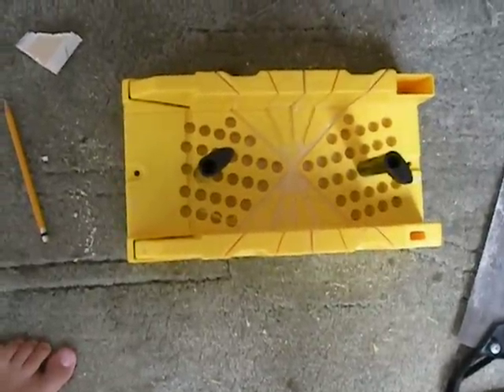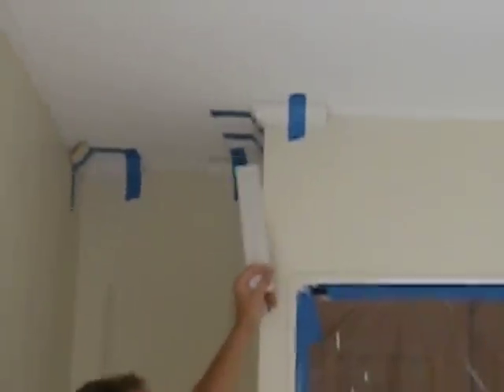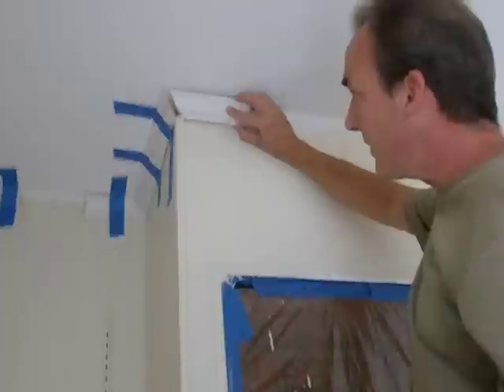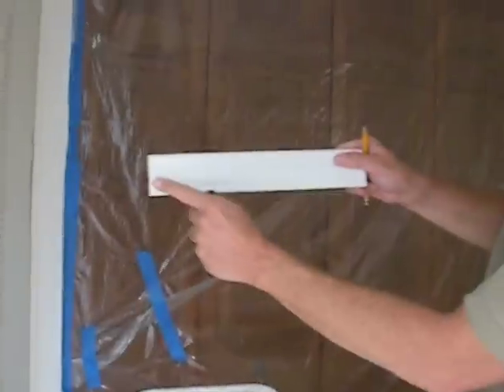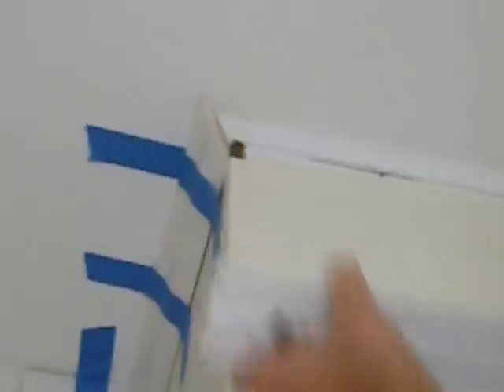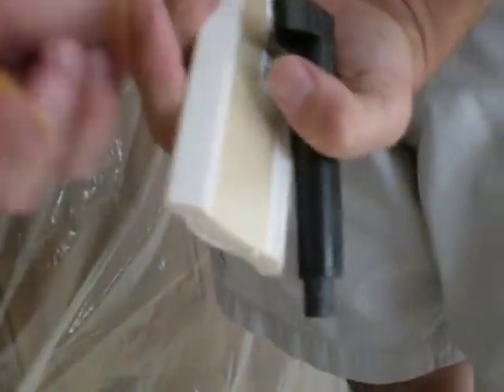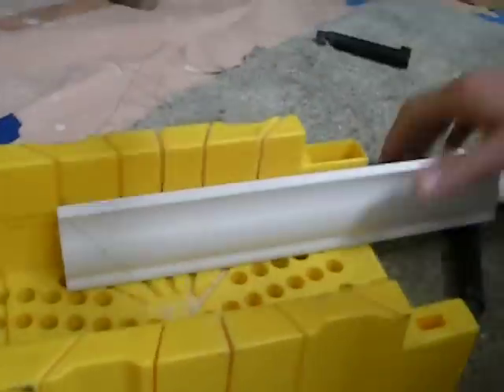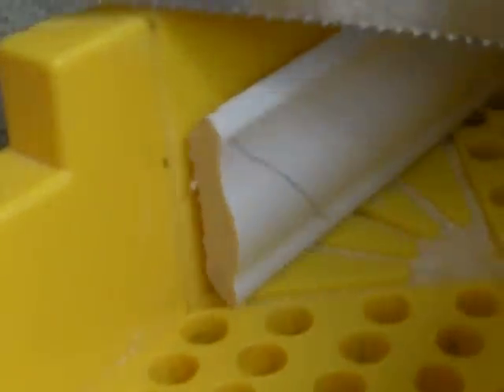How to install and cut crown molding without power tools Save money no special tools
Fast easy to understand crown moulding 45degree outside and inside corner without using power saws or special tools